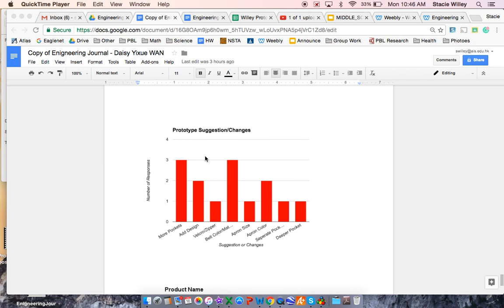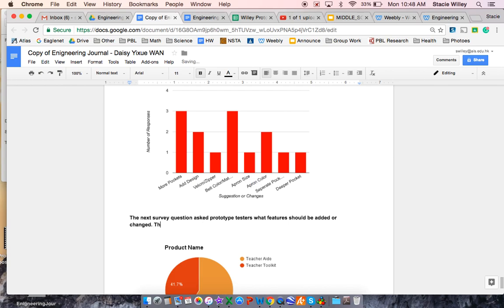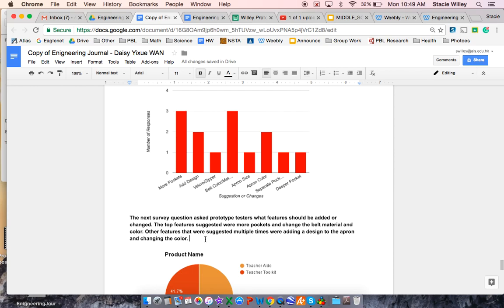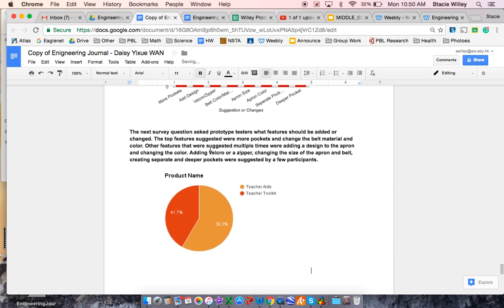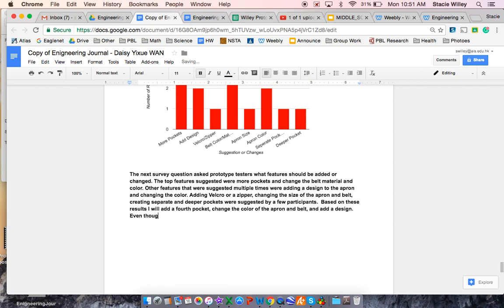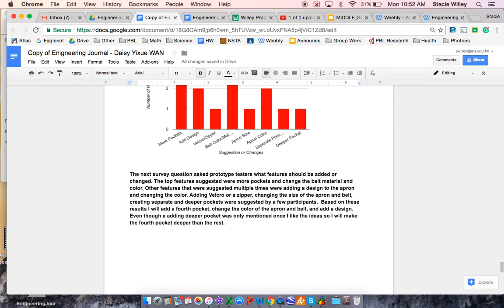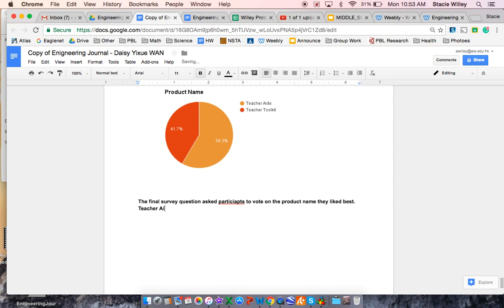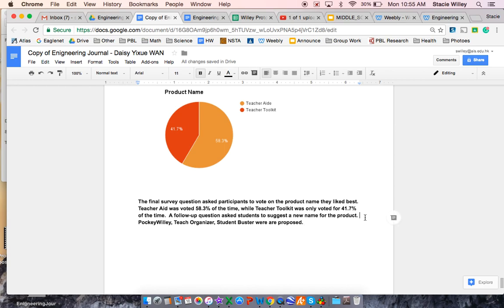7_Reporting Results P2